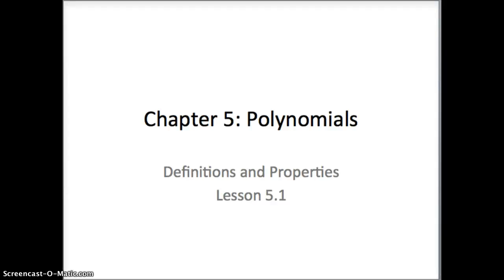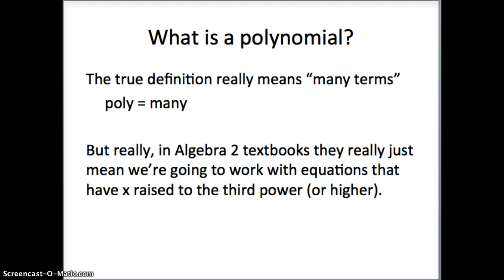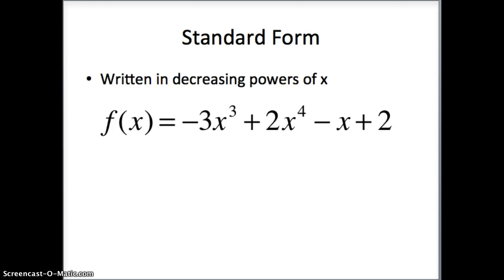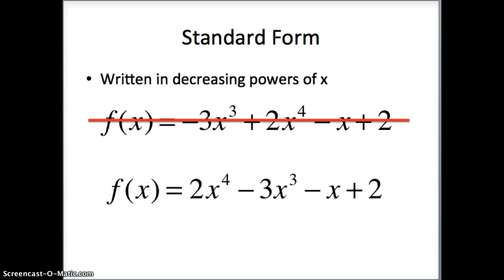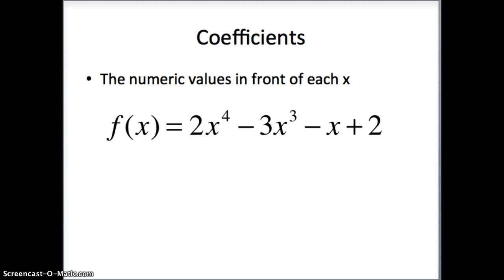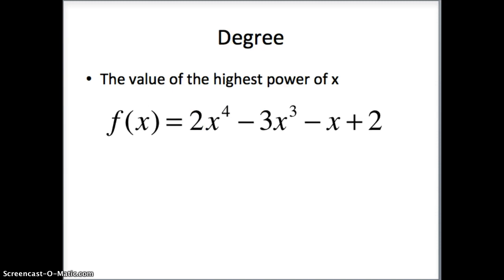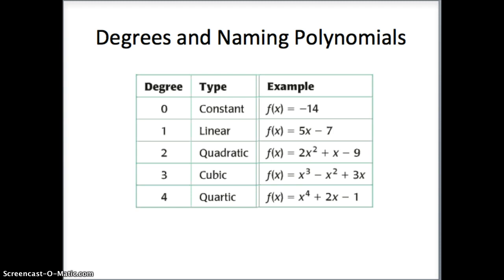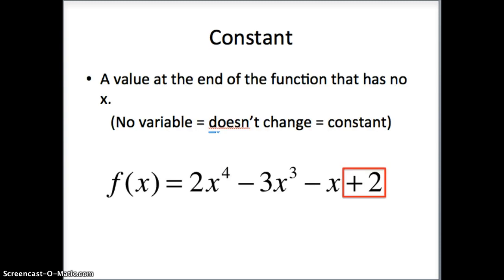Lesson 5.1 Video 1 - Properties of Polynomials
This is just a quick introductory video explaining some of the vocabulary we'll be using with our study of polynomials